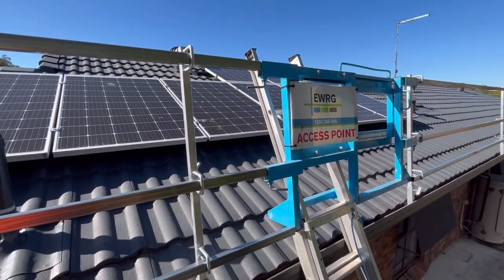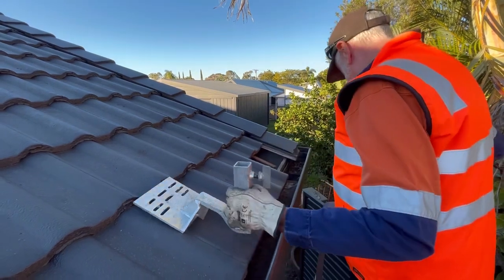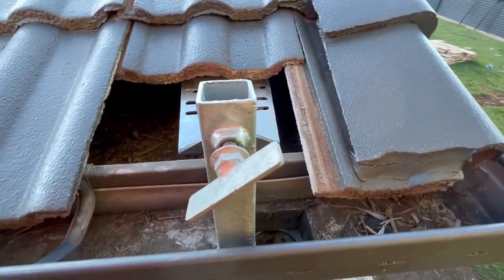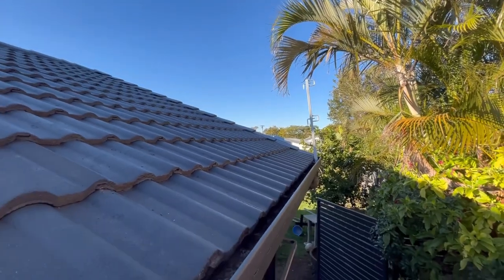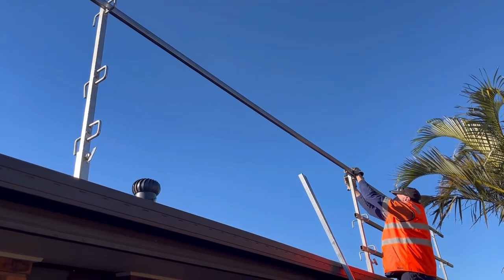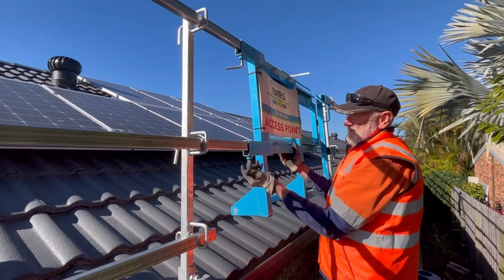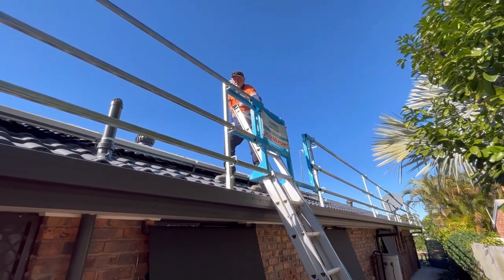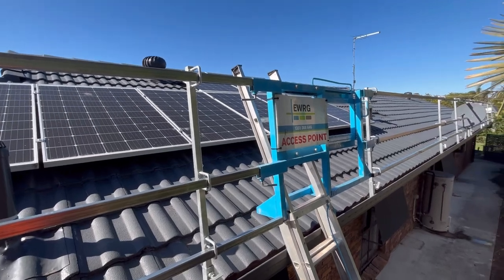Hidden Tile Edge Protection System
EWRG’s hidden tile system is an under tile edge protection system designed for roof tilers, roof painters, solar installers and anyone that needs edge protection on a tile roof. The system is easy to install and is engineered and certified to Australian Standards.